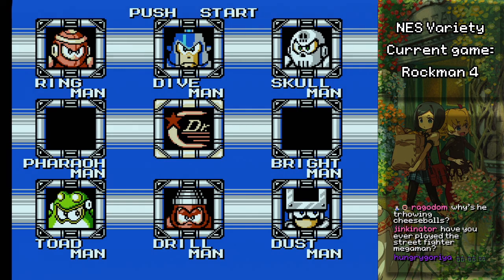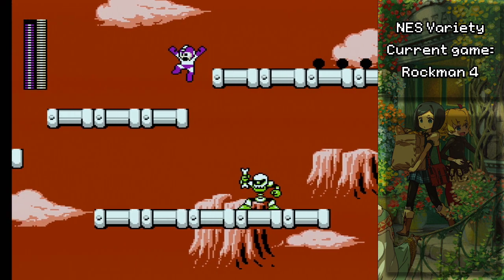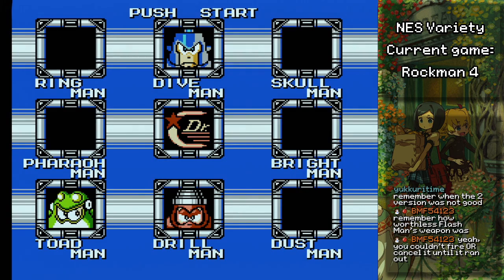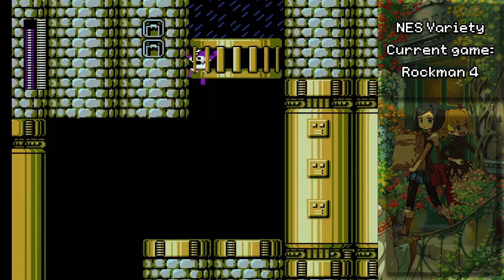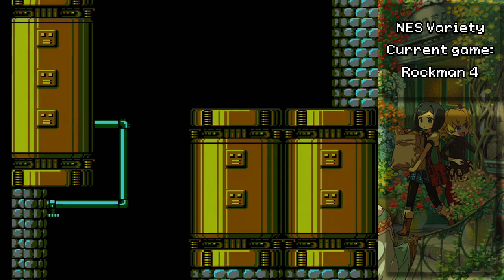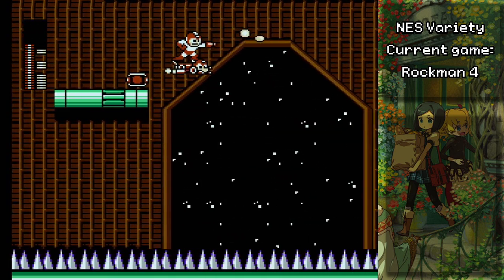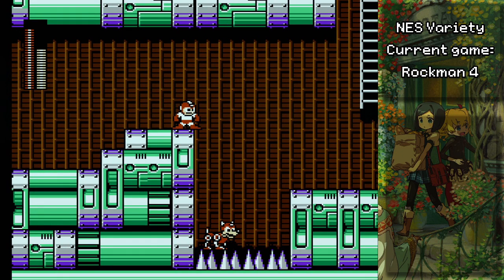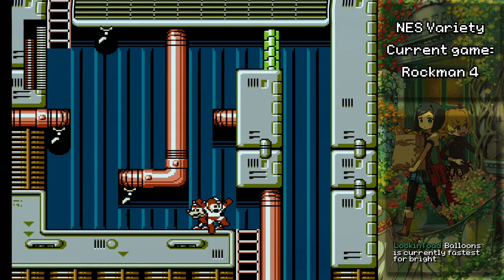Rockman 4 1CC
i used to speedrun this, but hey, whatever -- Watch live